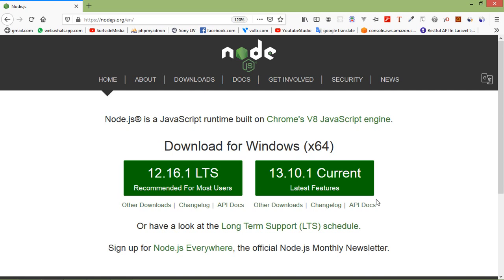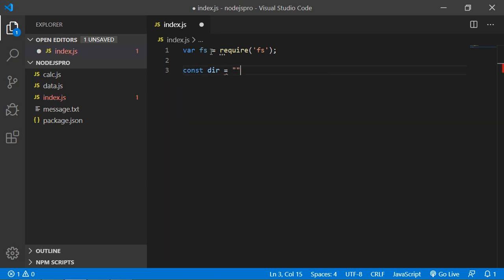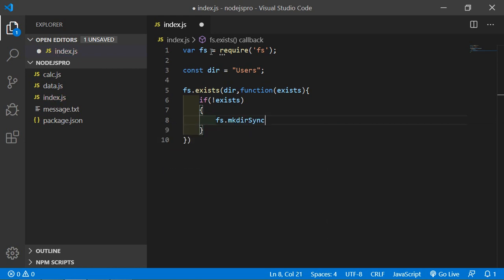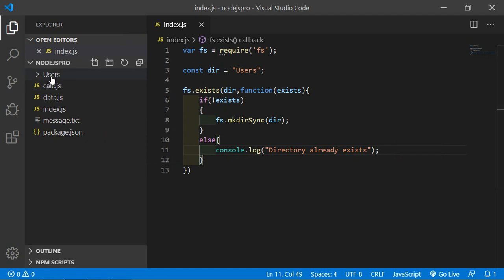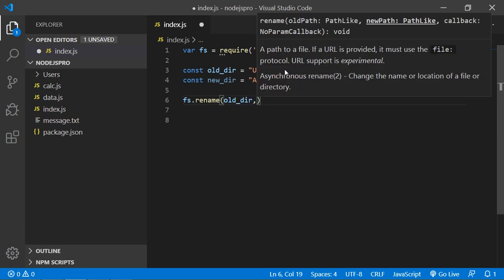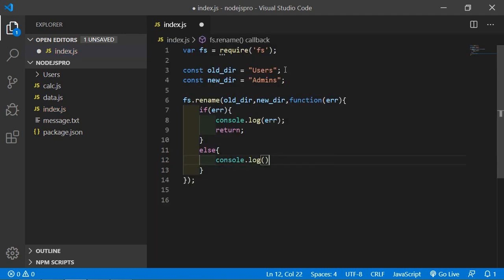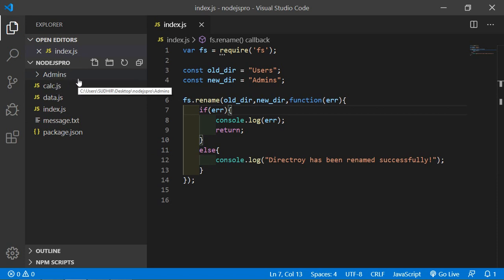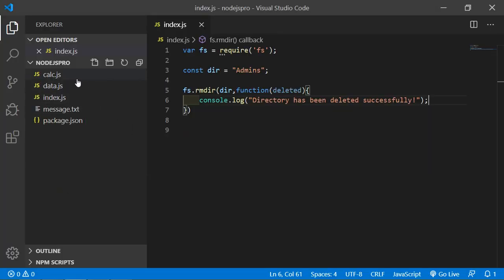Node JS Tutorial - Creating & Removing Directories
In this video I will talk about Creating & Removing Directories.

TOPIC DISCUSSED:

Create Directory
Rename Directory
Delete Directory
Check Exists Directory or not

Your Queries -

1.create directory in nodejs
2.how to create directory in nodejs
3.how to remove directory in nodejs
4.how to rename a directory in nodejs